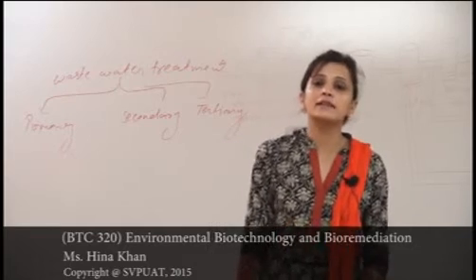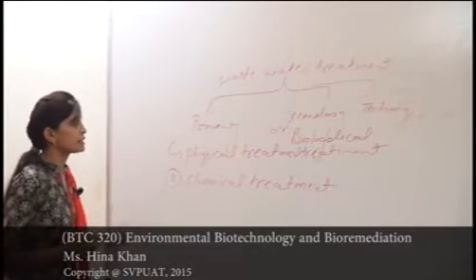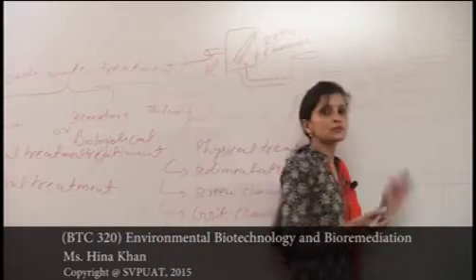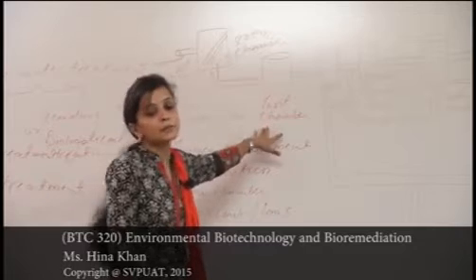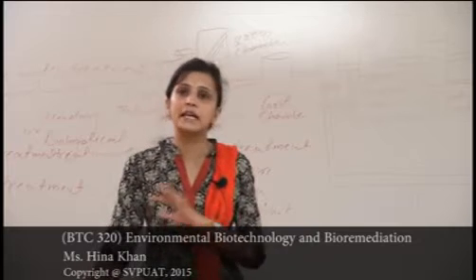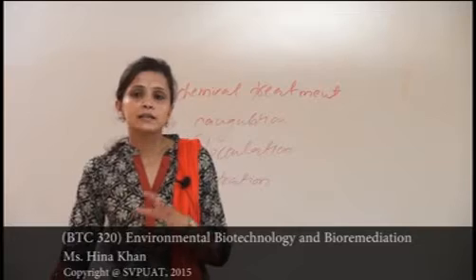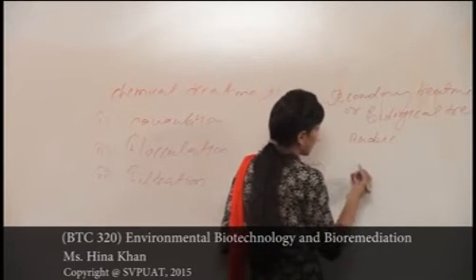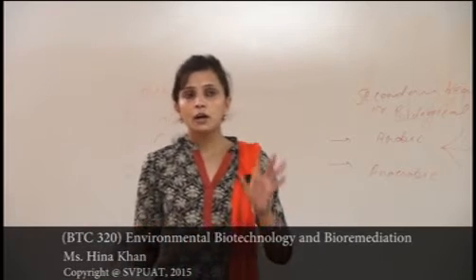(BTC 320) Environmental Biotechnology and Bioremediation_Waste water treatment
Biotechnology and Bioremediation_SVPUAT Meerut